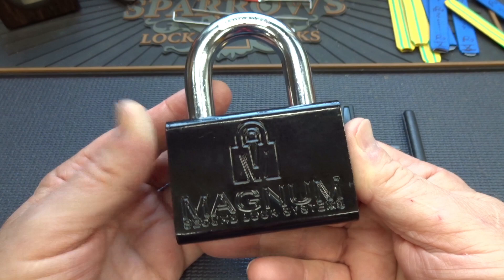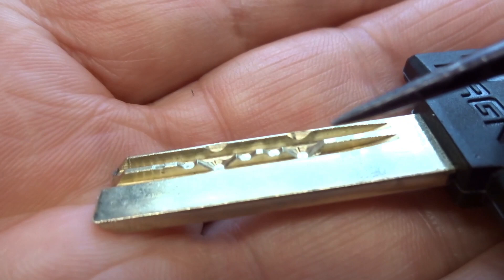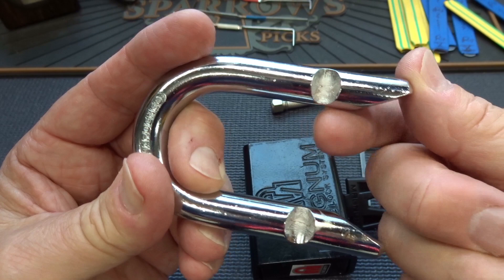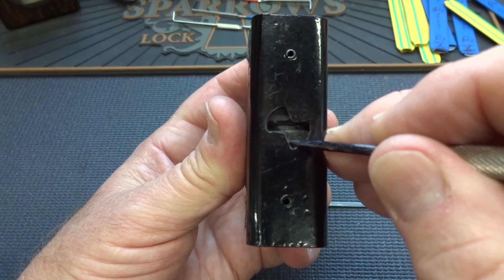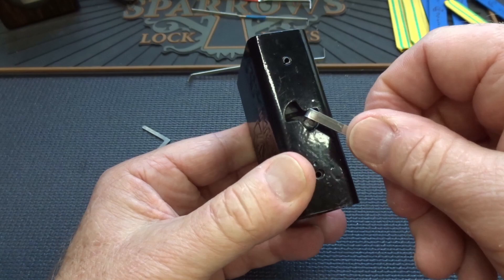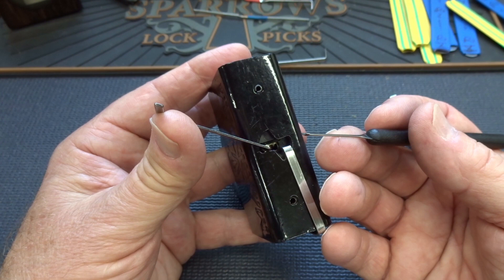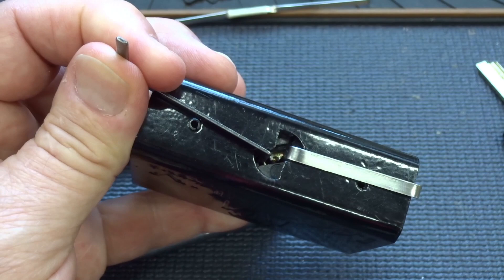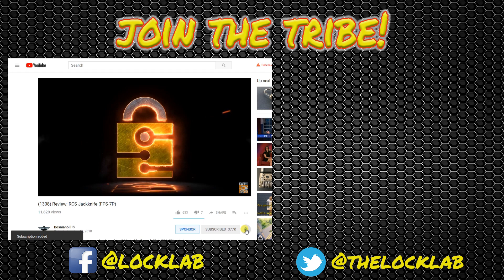(1318) Magnum Dimple Padlock Picked Open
In this video I'll give you a few tips (and lessons I learned) when I picked open the Magnum Dimple Padlock.  Surpisingly, it took VERY heavy tension - SO un-high security like!

Outro Music